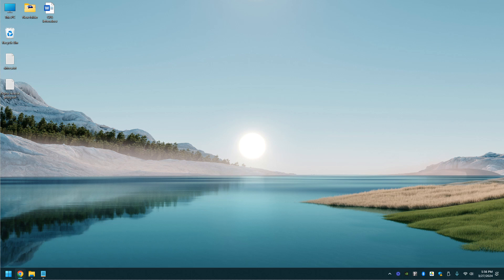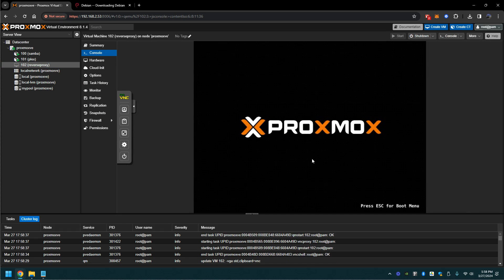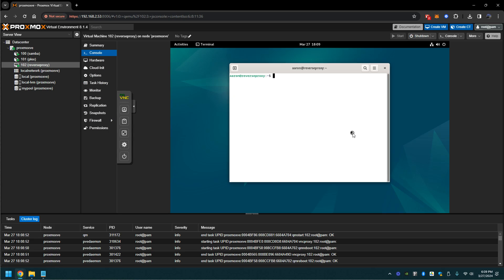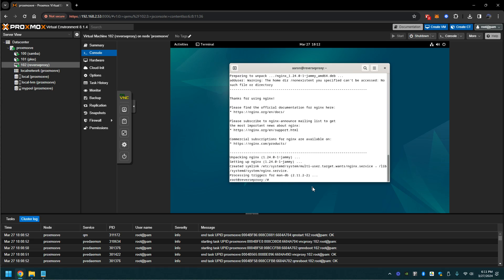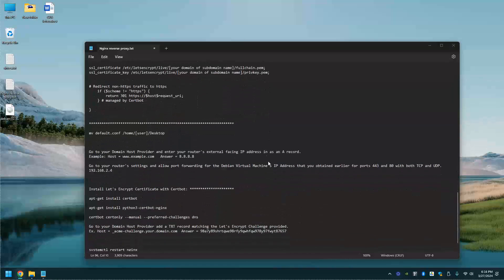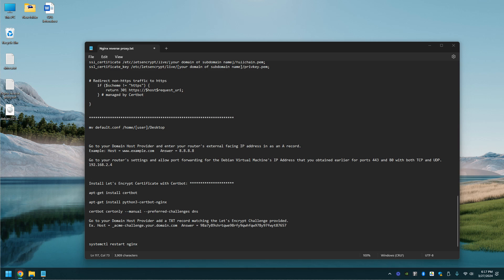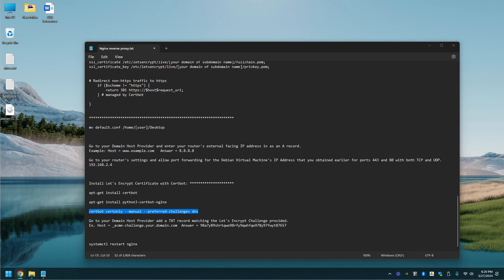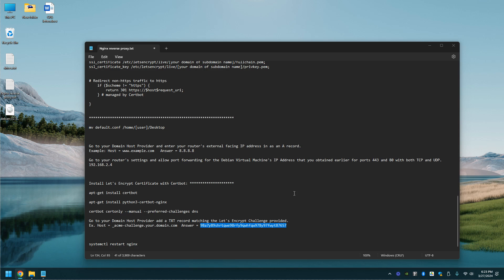Nginx Reverse Proxy VM on Proxmox with Lets Encrypt Cert using Certbot for Plex Home Server Security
Create a Debian Virtual Machine with copy and paste abilities in Proxmox

Set up a NGINX reverse proxy to help with security when exposing plex or any other app to the internet for friends, family, clients, etc. Note: A later video will be coming to make the NGINX reverse proxy more secure.

Install a certificate from Let's Encrypt using Certbot

Load ISO image into Local disk on proxmox

Create Virtual Machine

Set up copy and paste capabilites in proxmox instance console:
qm set 102 -vga std,clipboard=vnc

Install Debian on the Virtual Machine:

Once installed, got to debian virtual machine and navigate to network settings and write down the IP address. (Note: this will be needed for later to add port forwarding through your router)

Open up a terminal

su root

apt-get install spice-vdagent - This is for copy and paste abilities

Reboot Debian Virtual Machine

su root

cd /

apt update

Install Nginx on Debian Virtual machine:

nano /etc/apt/sources.list

Note: When updating sources file for nginx software, match the debian image release to the ubuntu image release to pull the correct nginx software version. In this tutorial I will be using the Nginx version for Ubuntu's latest release Jammy that matches to Debian's Bookworm release.

apt update

apt-key adv --keyserver keyserver.ubuntu.com --recv-keys [Get key from above]

apt update

apt-get install nginx

systemctl start nginx

cd /etc/nginx/conf.d/

cp default.conf [your domain or subdomain].conf

nano [your domain or subdomain].conf

Below is the sample [your domain or subdomain name].conf file

server {

listen 80;
server_name [your domain or subdomain name];
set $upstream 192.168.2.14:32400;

listen 443 ssl; # managed by Certbot

add_header X-Content-Type-Options "nosniff" always;
add_header X-Frame-Options "SAMEORIGIN";
add_header X-XSS-Protection "1; mode=block" always;
add_header Strict-Transport-Security "max-age=31536000; includeSubDomains;" always;
add_header Content-Security-Policy "frame-ancestors 'self';";

                proxy_set_header    X-Forwarded-Proto   $scheme;
                proxy_set_header    X-Forwarded-Host    $host;
                proxy_set_header    X-Forwarded-Port    $server_port;

ssl_certificate /etc/letsencrypt/live/[your domain or subdomain name]/fullchain.pem;
ssl_certificate_key /etc/letsencrypt/live/[your domain or subdomain name]/privkey.pem;

    } # managed by Certbot

mv default.conf /home/[user]/Desktop

Go to your Domain Host Provider and enter your router's external facing IP address in as an A record.

Go to your router's settings and allow port forwarding for the Debian Virtual Machine's IP Address that you obtained earlier for ports 443 and 80 with both TCP and UDP.
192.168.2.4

Install Let's Encrypt Certificate with Certbot:

apt-get install certbot

apt-get install python3-certbot-nginx

certbot certonly --manual --preferred-challenges dns

Go to your Domain Host Provider add a TXT record matching the Let's Encrypt Challenge provided.
Ex. Host = _acme-challenge.your.domain.com  Answer = 98a7y89shrtqwe98rfy9qwhfqw978y97fwyt87657

systemctl restart nginx